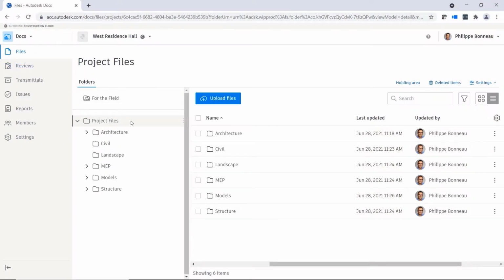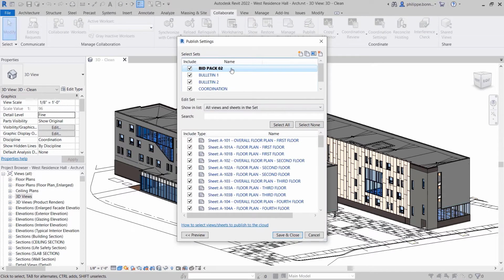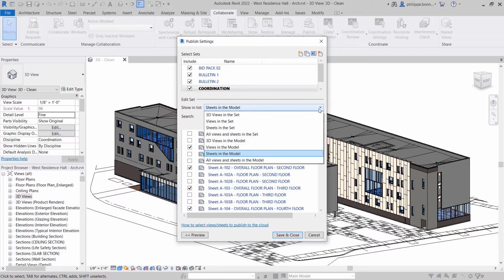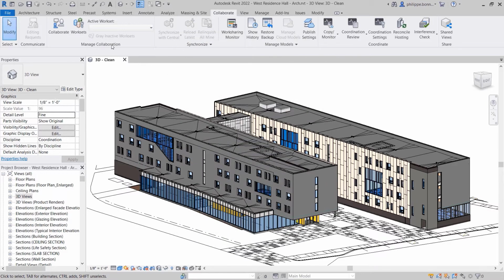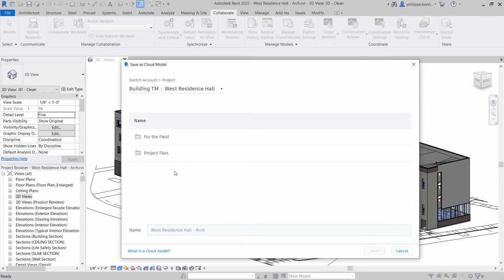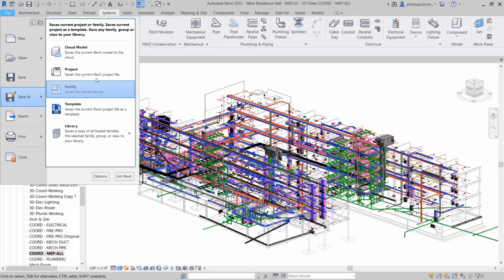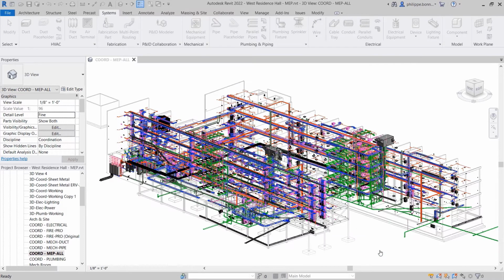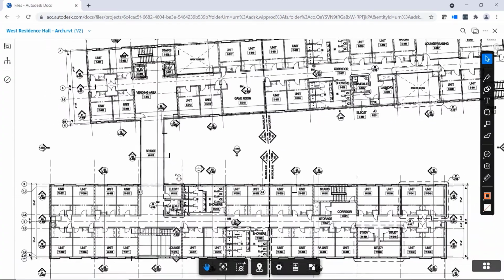Autodesk BIM Collaborate - spolupráce s Revitem, upload BIM modelů